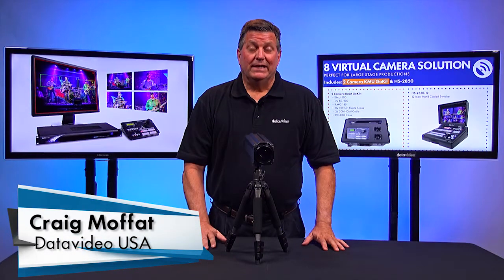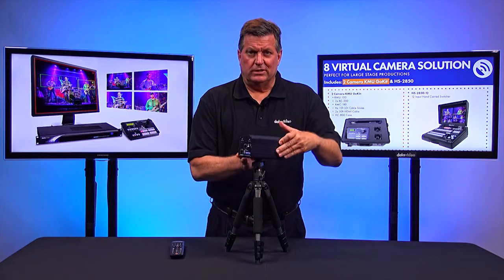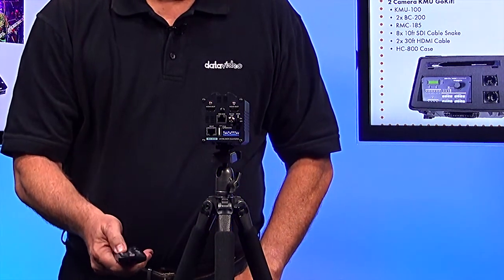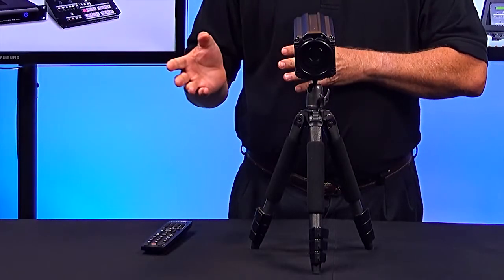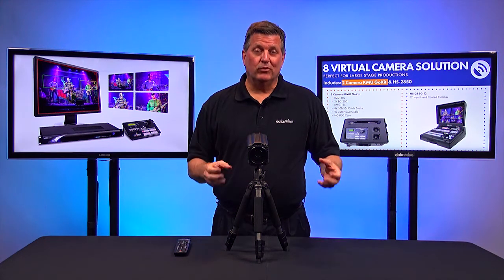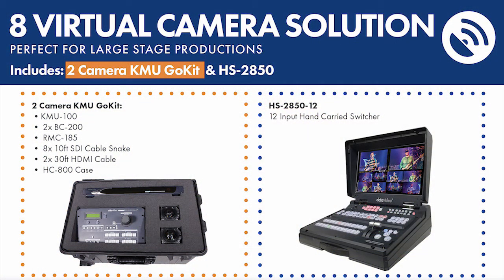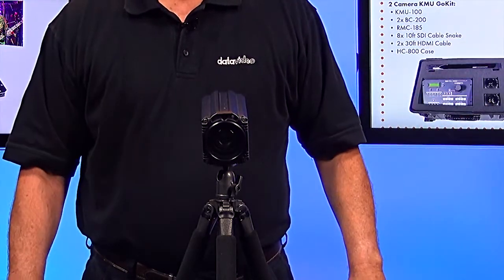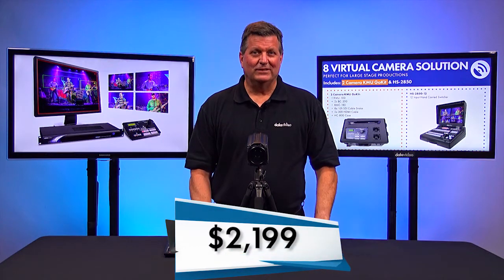Introducing the Datavideo BC-200 4K Ultra HD (UHD) Block Video Camera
See our debut presentation of the brand new BC-200 stationary 4K video camera from Datavideo

Craig Moffat takes you on a brief tour of the brand new block camera from Datavideo featuring crisp clear optical zoom and amazing picture quality. It's the perfect fit in a workflow with the KMU-100. Use the BC-200 and KMU-100 together to unleash 8 virtual shots from this 4K video production system.